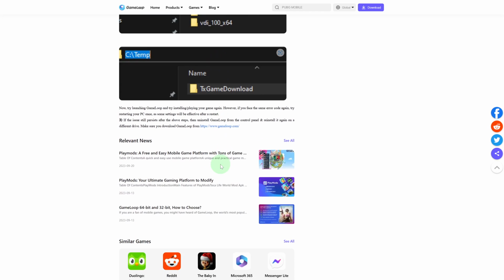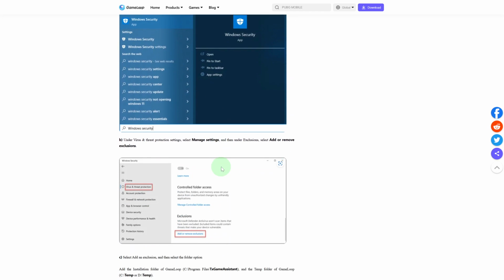How To Fix Loading 98 Problem In Gameloop (2024)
Hi guys, in this video we will see how to fix Gameloop stuck at 98% in 2024. You will be able to solve pubg emulator loading error with our simple tutorial.